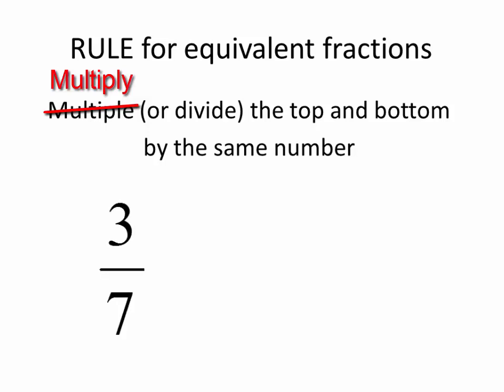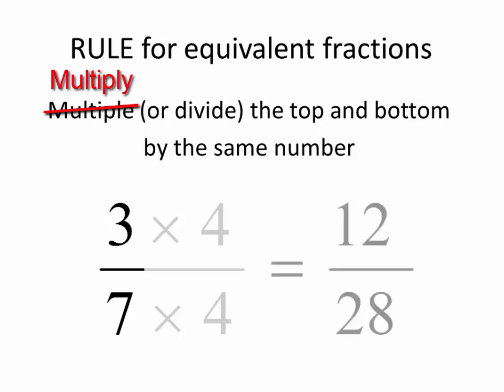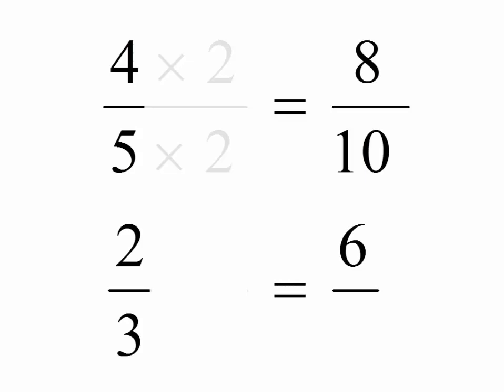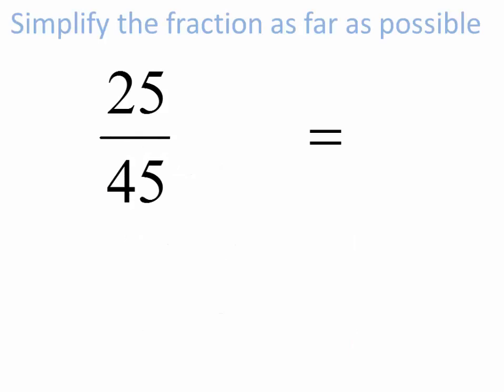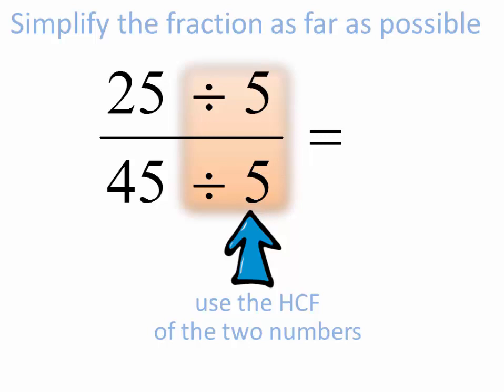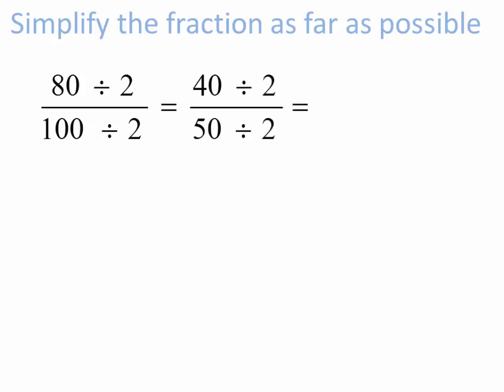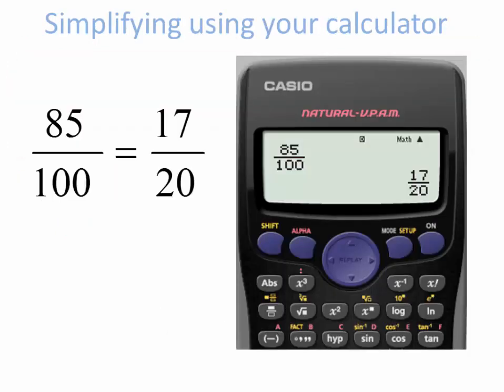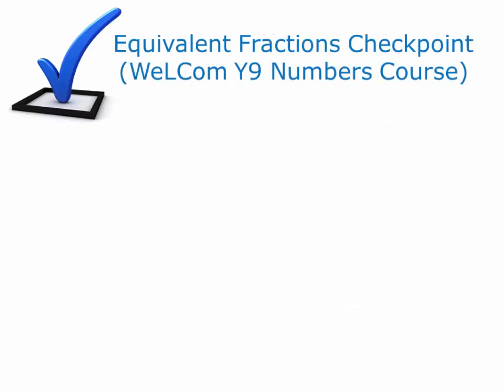04a FDPR - Equivalent Fractions